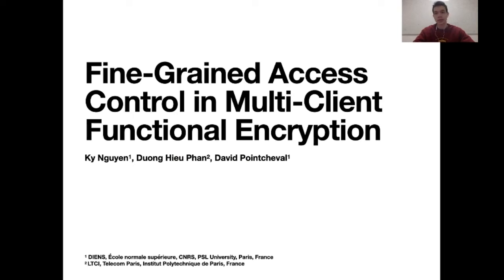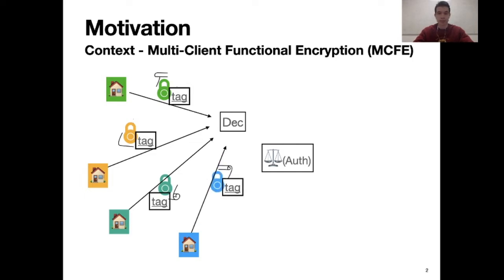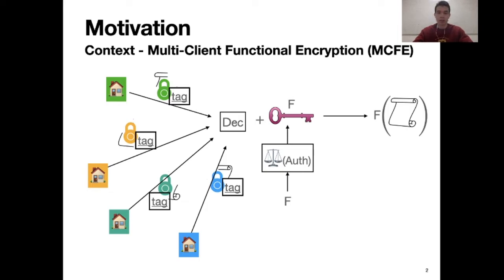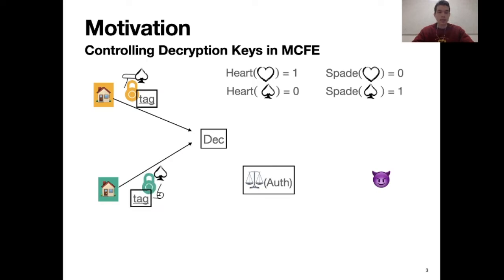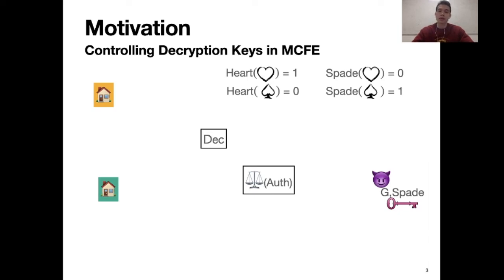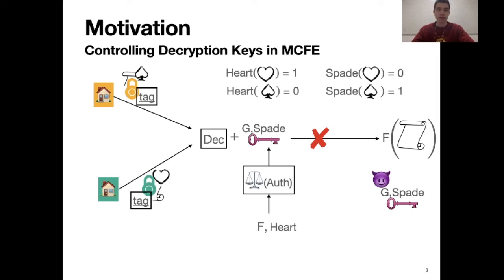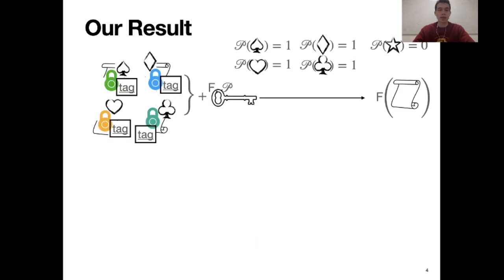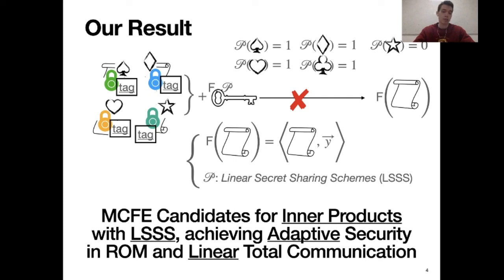Multi-Client Functional Encryption with Fine-Grained Access Control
Paper by Ky Nguyen, David Pointcheval, Duong Hieu Phan presented at Asiacrypt 2022